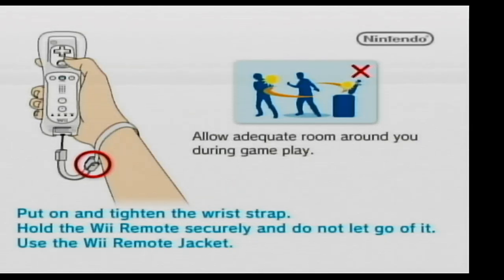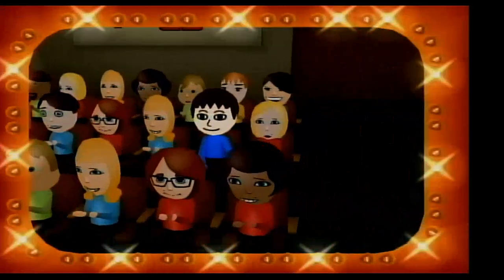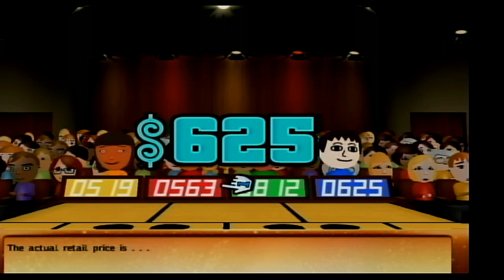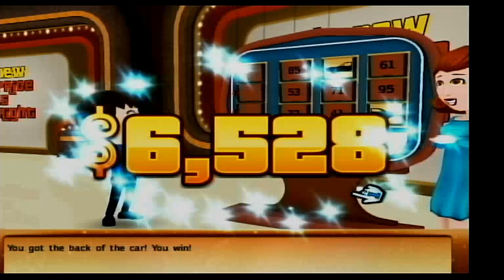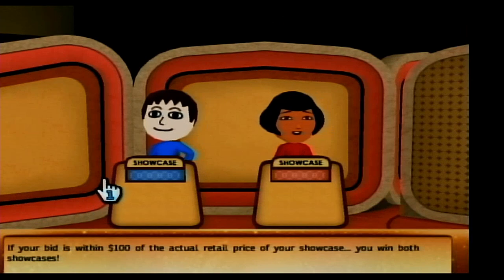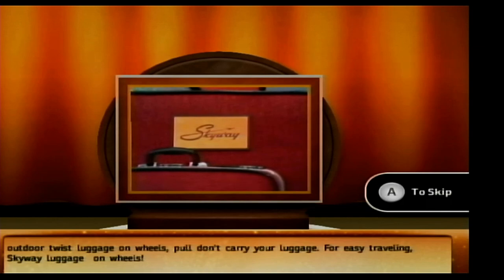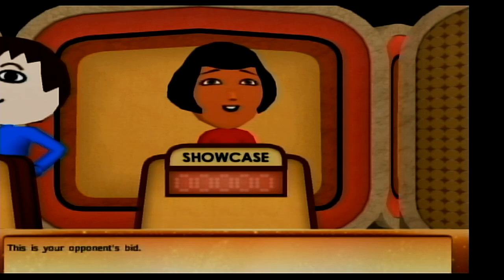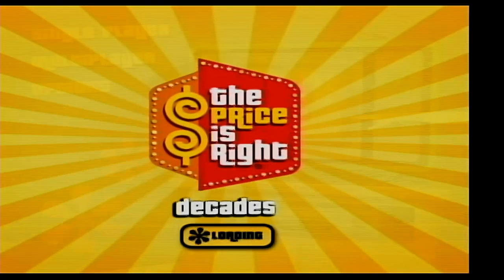Walt Disney Classics 40th Anniversary Special (Part 48)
Here is the next part, in which the next game will be The Price is Right Decades for the Nintendo Wii. How will I do? Watch to find out, and Part 49 will be up next.